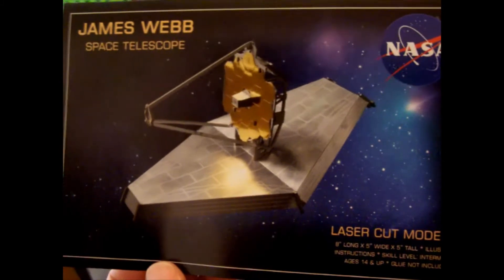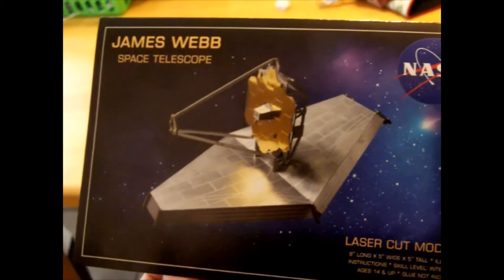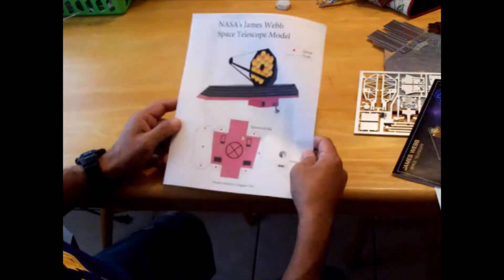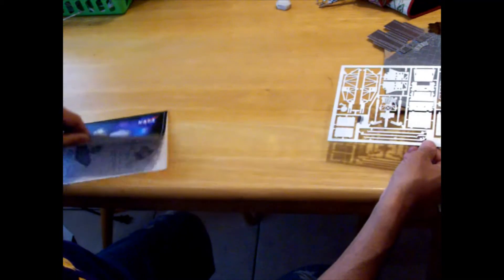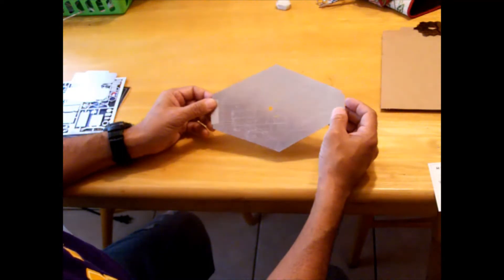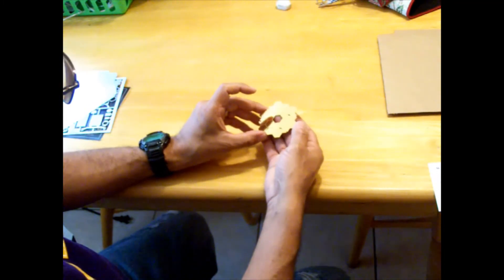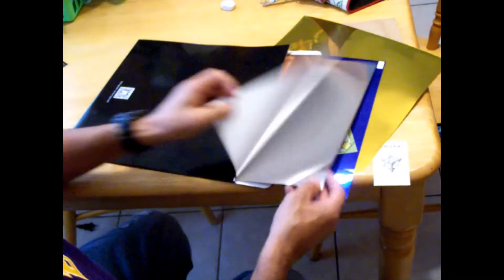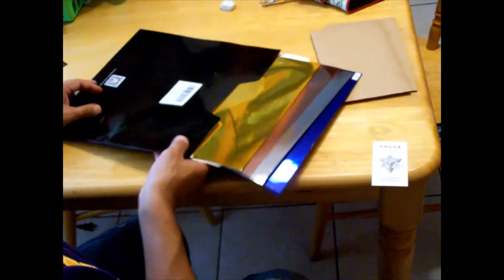James Webb Space Telescope model!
This is my FIRST 'Real-Space' model!

This is a model of the James Webb Space Telescope (JWST), that was launched on 25 Dec 2021P. It is a New space telescope of Extraordinary Vision. Large, More Powerful, new technology ( sort-of ) in a sense that it is an InfraRed (IR) telescope. This ST is NOT like the Famous, Knowledgeable, and well known Hubble Space Telescope (HST), which is a ST that uses the Visible Spectrum of the LARGER Electromagnetic Spectrum!

Sure, there is the HST and soon the JWST, but there are Other ST in space that look at other parts of the EM Spectrum, there are some that look at, for example, X-rays, UltraViolet (UV), Gamma Rays, there is another that uses IR, and radio telescopes (but those are found on Earth). The former ones are in space, because the Earth's atmosphere interferes in collecting those type of "waves" of the EM Spectrum. BUT. Onto the model 'unboxing'.

The JWST model is from 'HouhaDesigns', they mostly build laser-cut structures and designs, but this is their first ( hopefully not the last ) satellite/Real-Space project!!
The model is 8"x5"x5" (20.3cm x 12.4cm x 12.4cm), made of "wood" (??) that is Very Finely detailed, it includes a few sheets of silver for the "sunshade" and other components, Plus a gold/reflective multi-hexagonal 'mirror' section.
But. I will be building the "sunshade" portion in sheets of adhesive vinyl sheets of 'rose"silver"blue' colors (there is also a gold sheet as well) [ I'll list it in 'Description' ].

So, stayed tuned...I'll make this build my Priority 1, because I want to display this at my new job site. DOWNEY COLUMBIA MEMORIAL CENTER.

The other project can be 'Downloaded' and built with minimum supplies [ Again, listed in below ].

Vinyl adhesive sheets